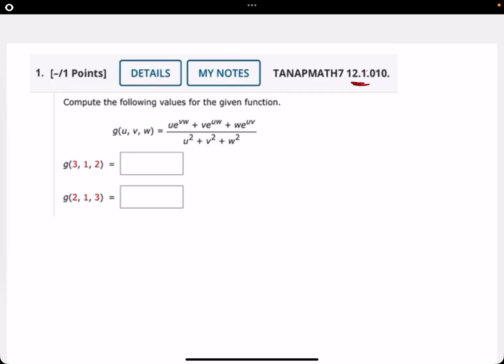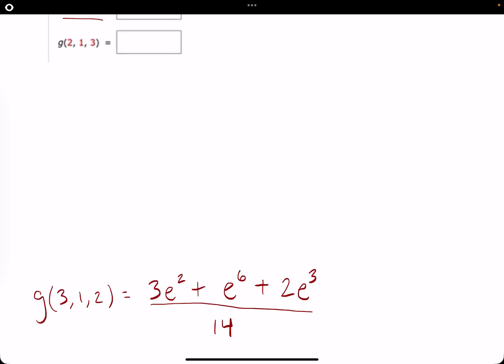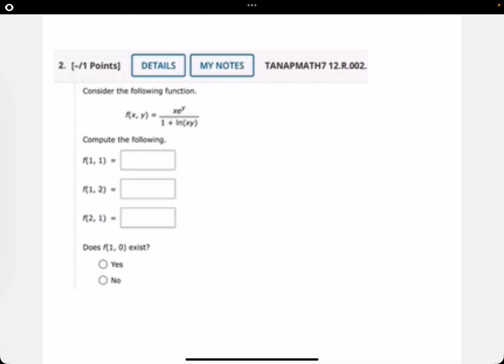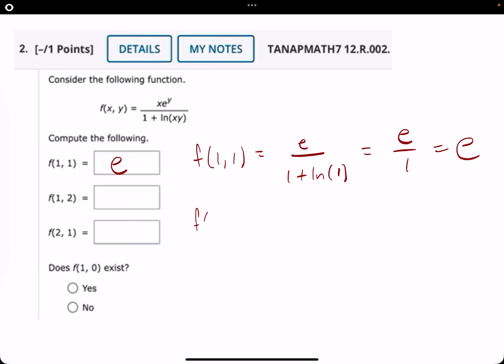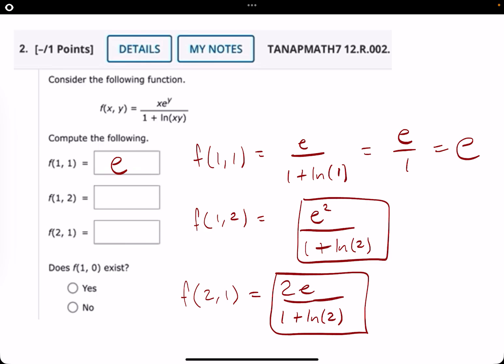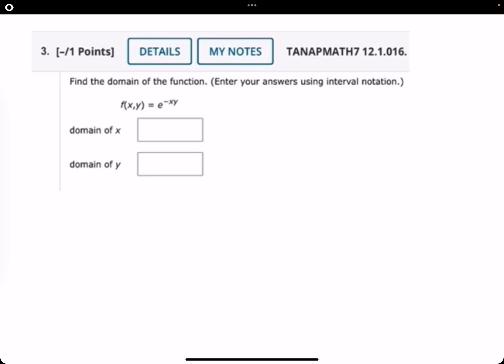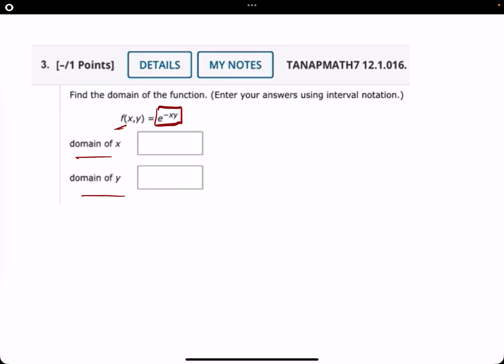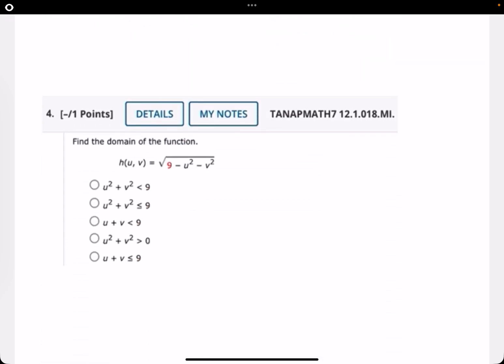Chapter 12 Review Quiz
For access to ALL of the full Review Quiz Videos, click here and get the GENIUS PACK!

GENIUS PACK Prices: $15/month or $45 one-time payment
Individual Video Price: $3

Questions?